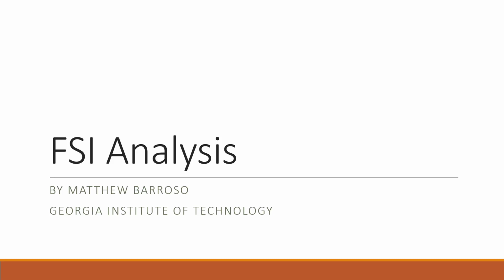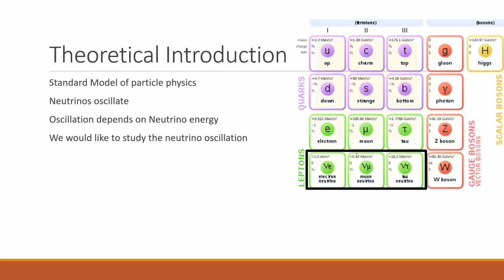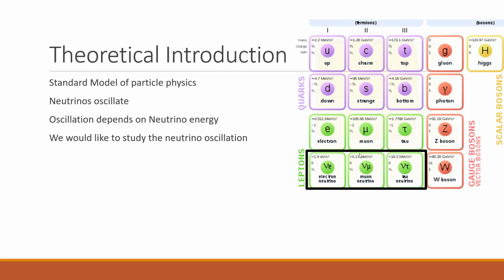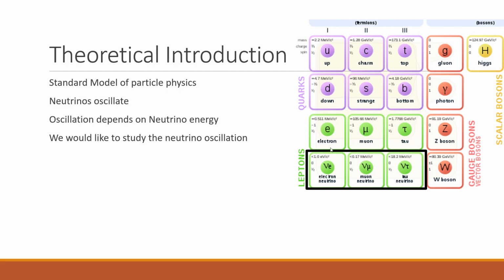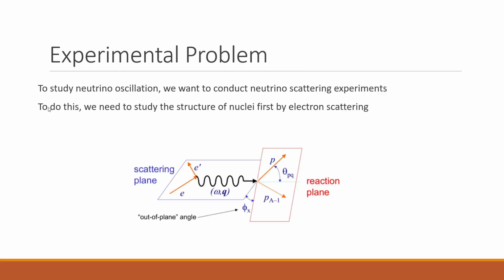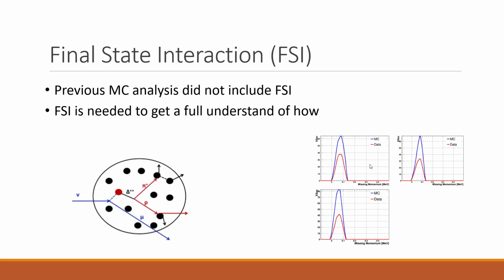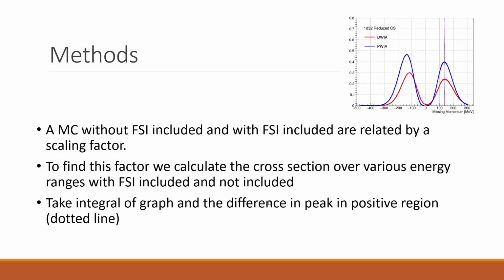FSI Analysis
This was my research symposium video. I was part of the Neutrino REU program at Virginia Tech. The research paper that goes with this talk is